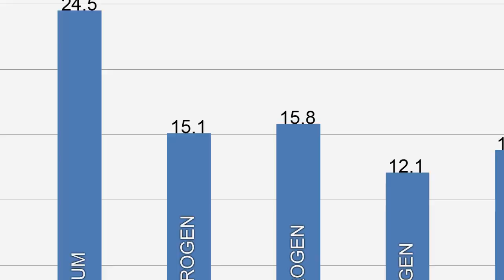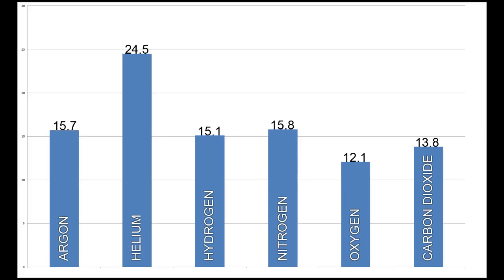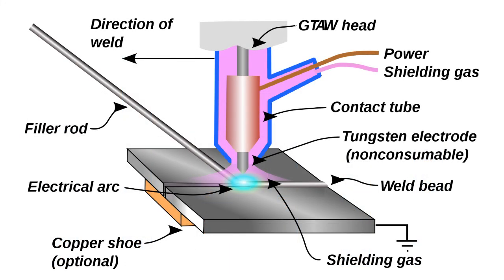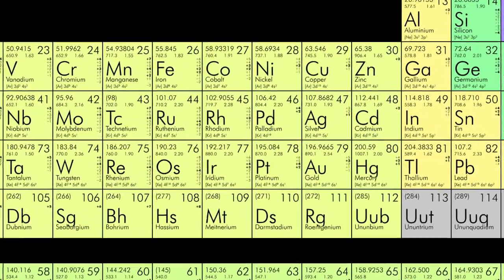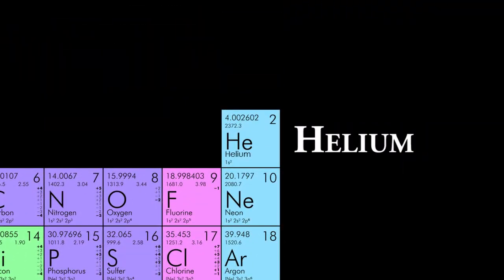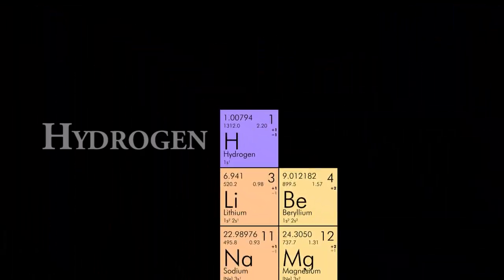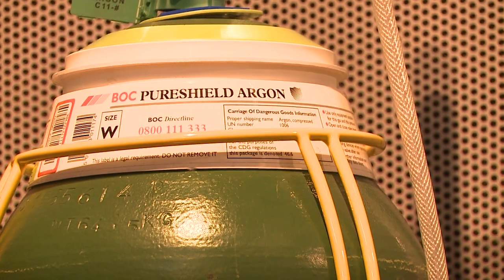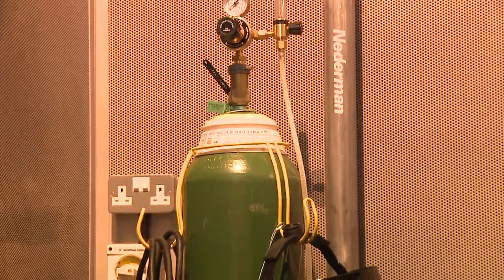TIG Welding: Gases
A short educational video focusing on the gases involved in the TIG welding process.

*** Constructive comments/suggestions for improvement are appreciated ***